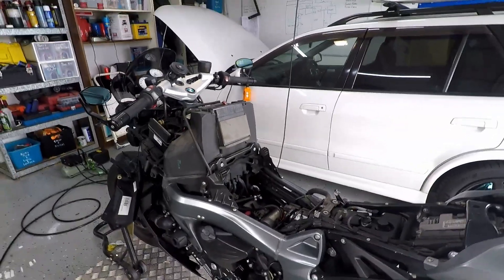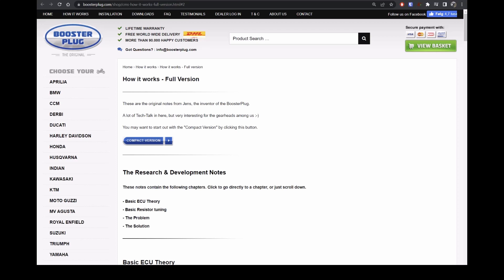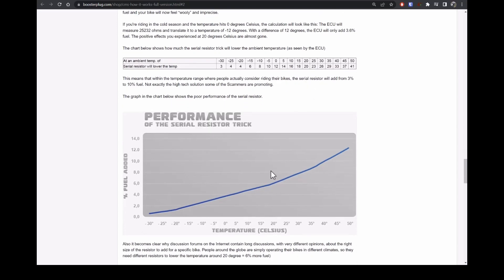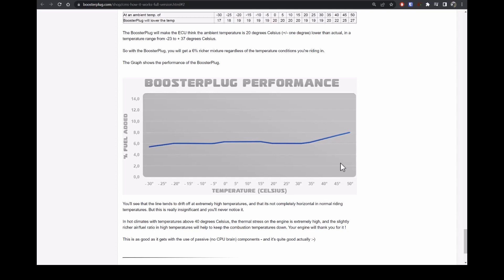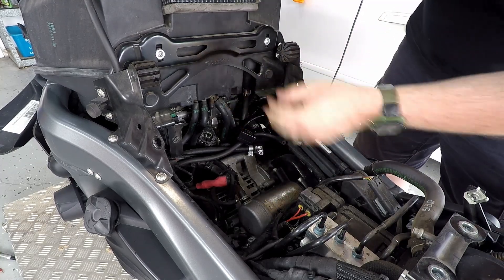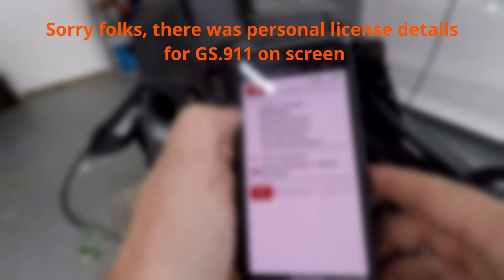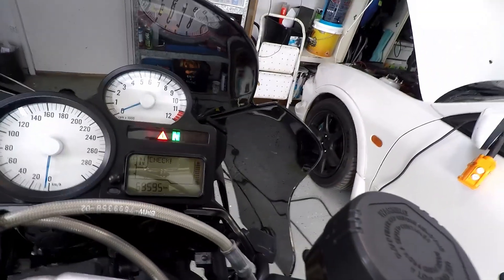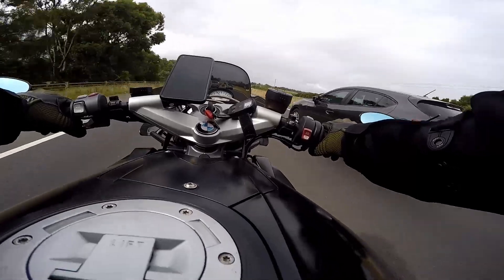Booster Plug install and technical review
The Booster Plug is a (relatively) cheap device that intercepts the Intake Air Temperature (IAT) signal sent to your bike's ECU and lowers the temperature reading by about 19 degrees C, causing the ECU to add an additional 6% fuel (except when in Closed Loop mode if your bike has an O2 sensor).

This is used to reduce or remove throttle snatchiness and flat spots in the power delivery of your bike.  Does it work?  Well the short answer is yes.